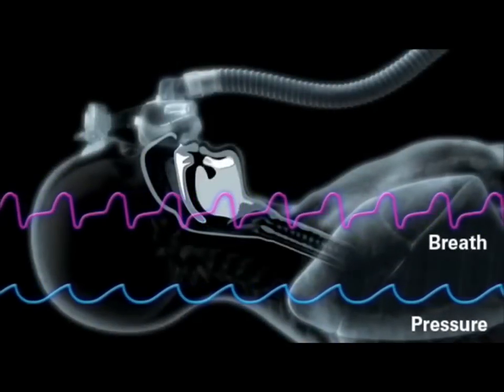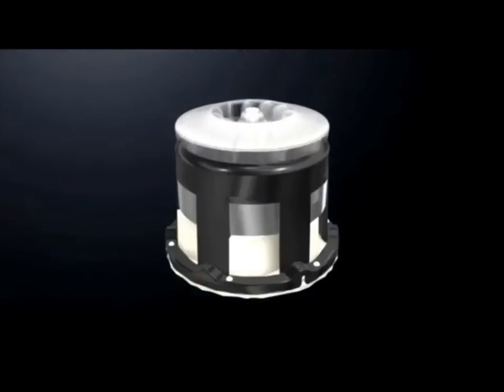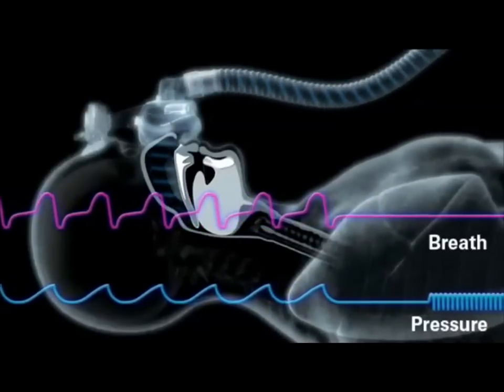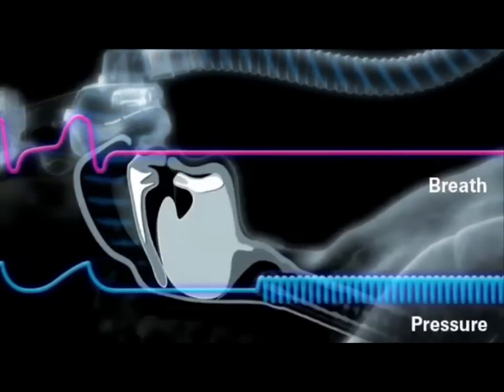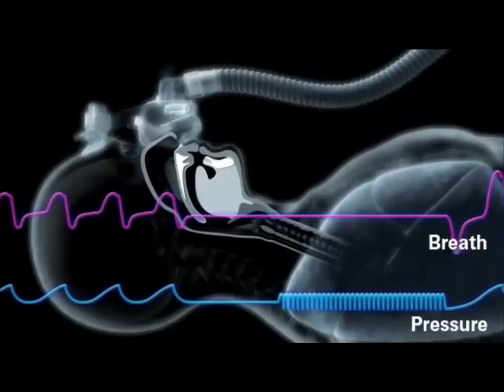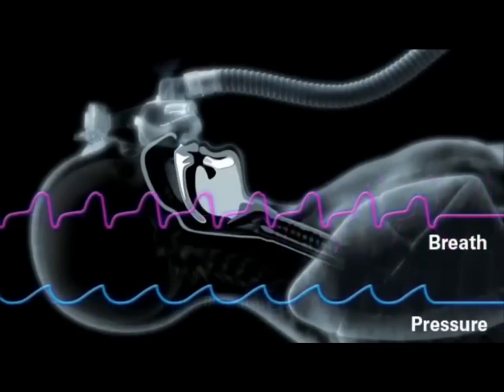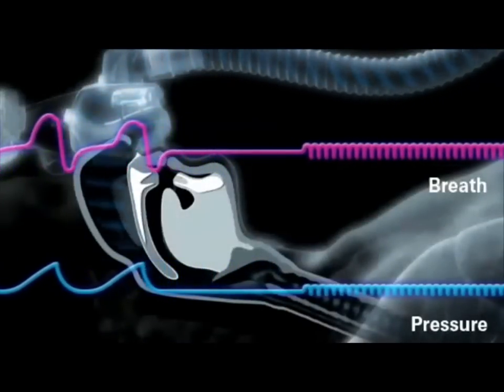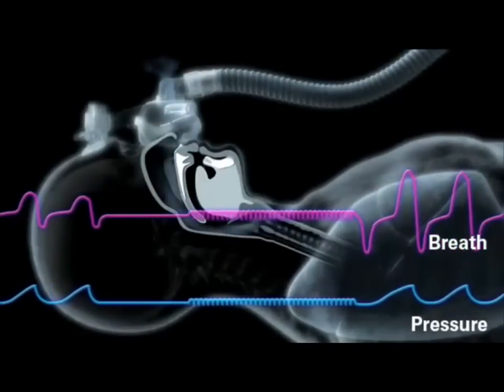ResMed S9 Series: Enhanced Autoset Algorithm Technology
The ResMed Enhanced Autoset Algorithm can detect the difference between central and obstructive apnea.  Central sleep apnea detection is another of the advantages of the S9 Autoset and S9 Elite models, only from ResMed.